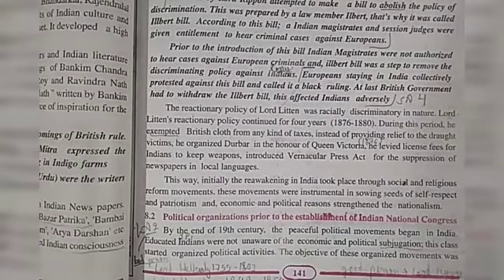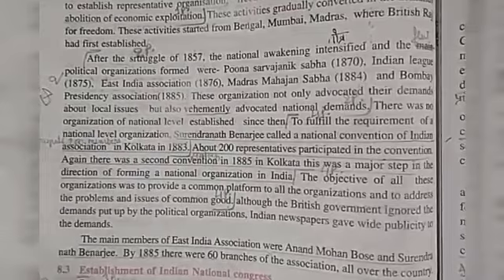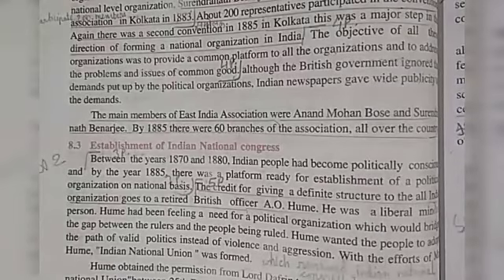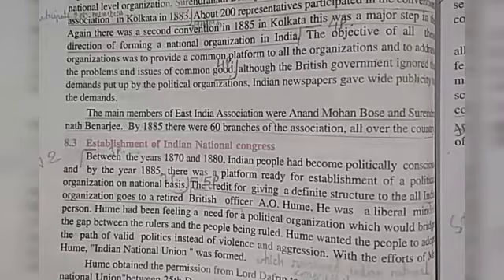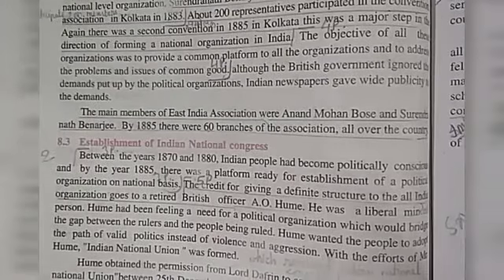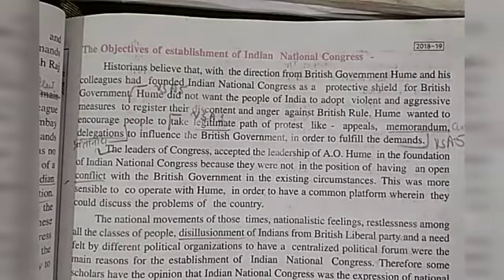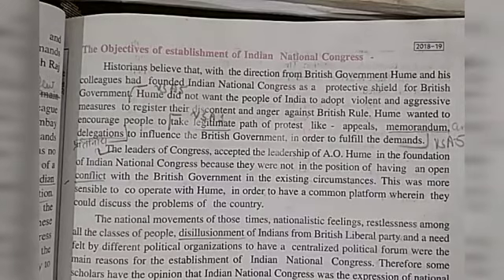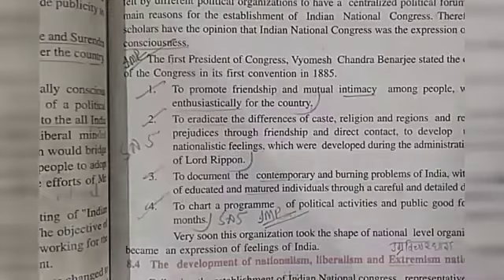Class 10th Social science (14/10/2020)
Lesson 8 History